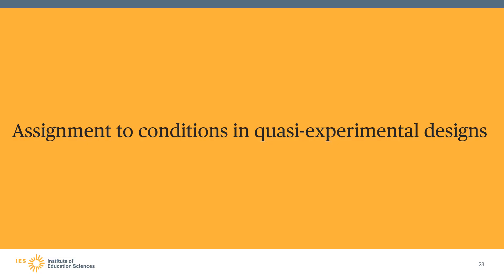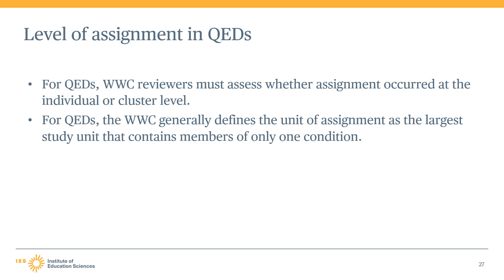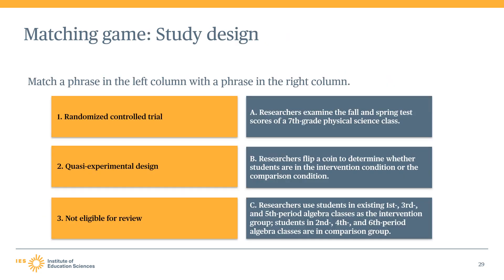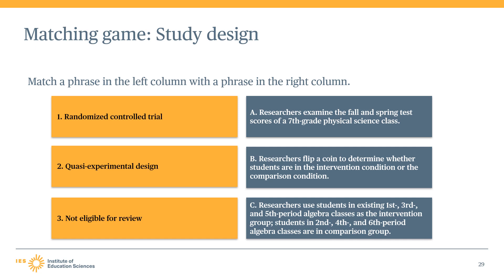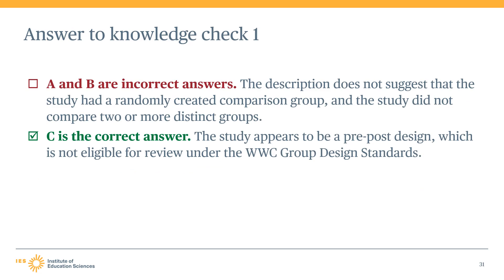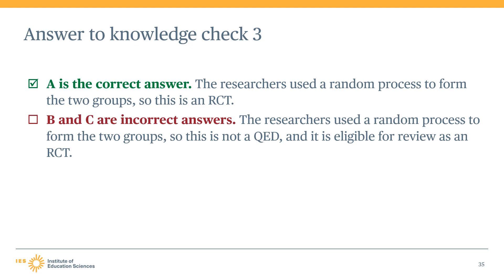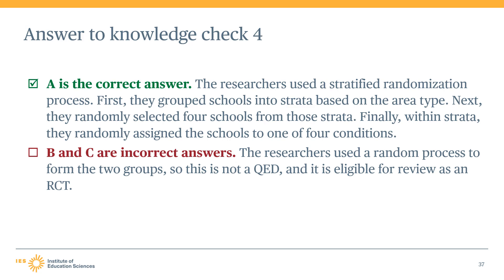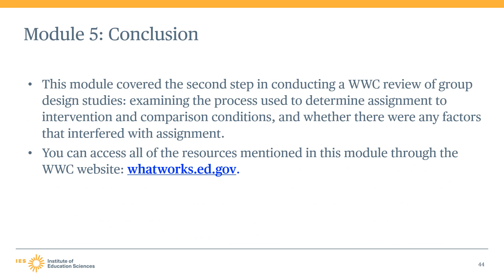WWC Group Design Training, Module 5, Part 2: Assignment to Conditions in Quasi-Experimental Designs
Module 5 covers the second step when conducting What Works Clearinghouse (WWC) reviews of group design studies: determining assignment to the intervention and comparison conditions. Chapter 2 focuses on assignment to conditions in quasi-experimental designs.